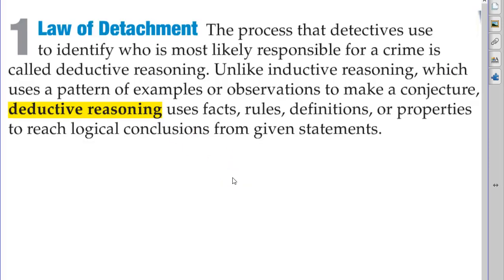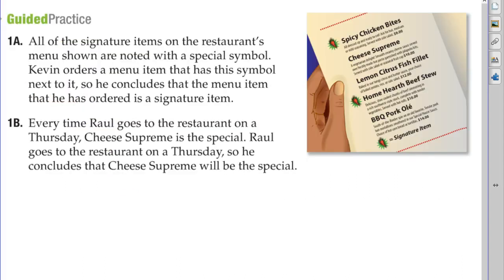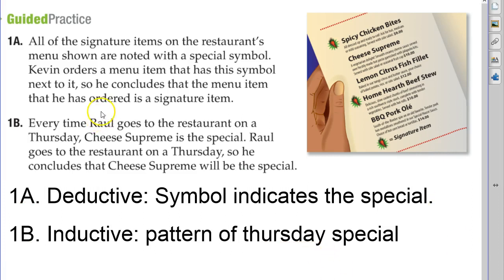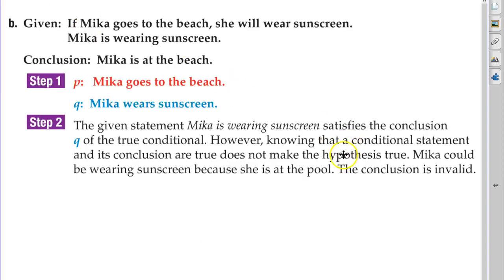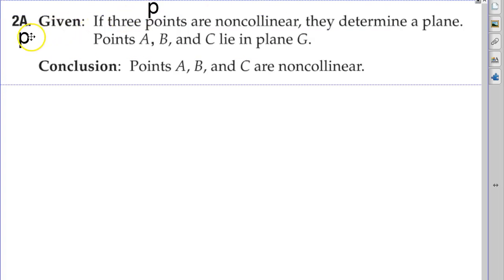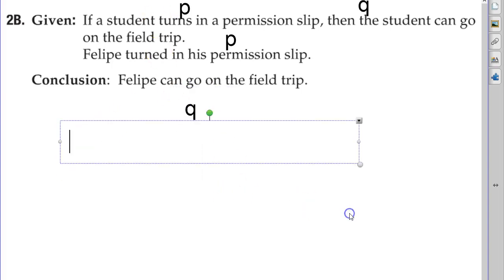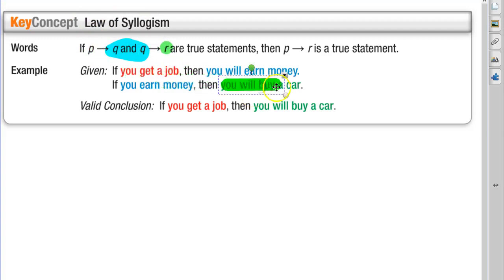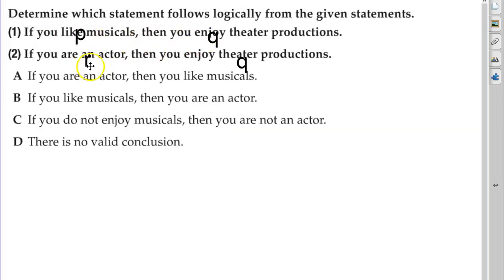2.4 - Notes - Geometry